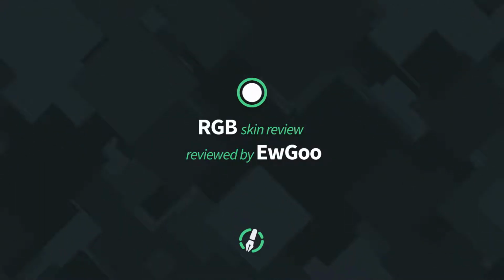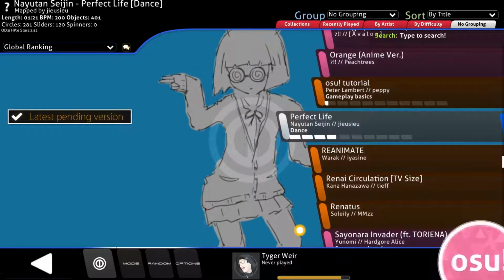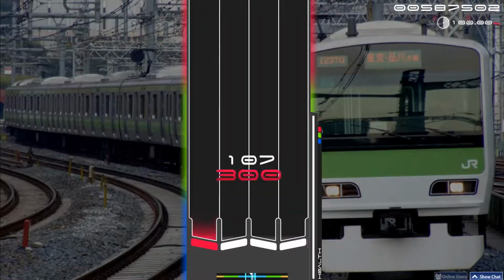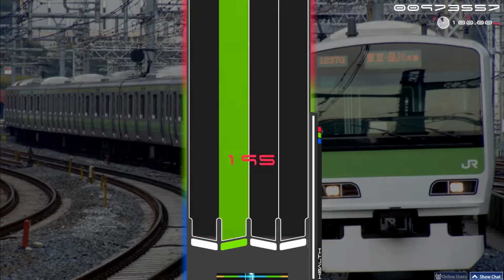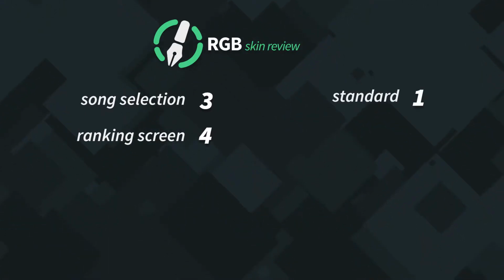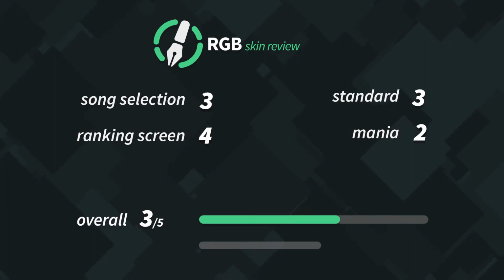osu! Skin Review RGB poKjUCM9jio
This is an archive channel for the now closed skins! channel.